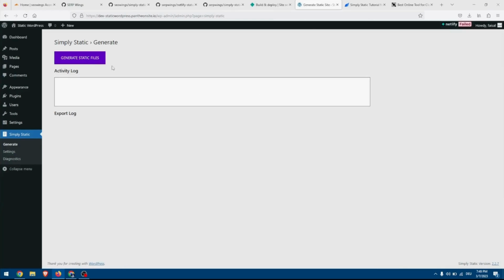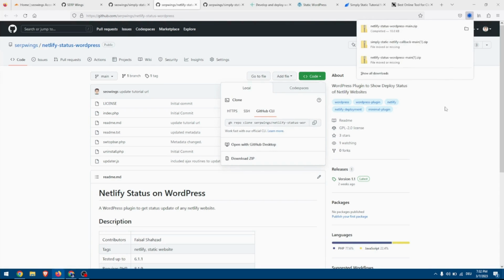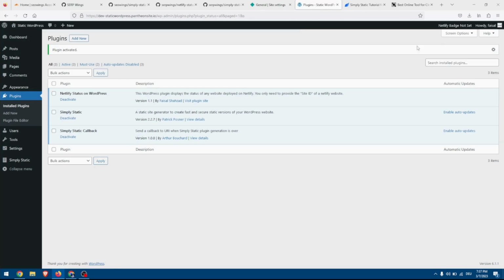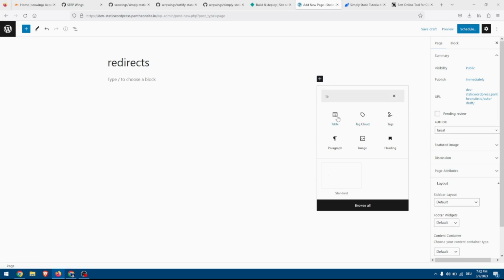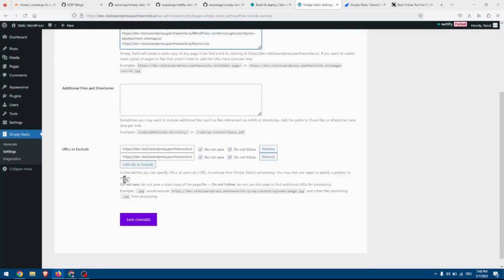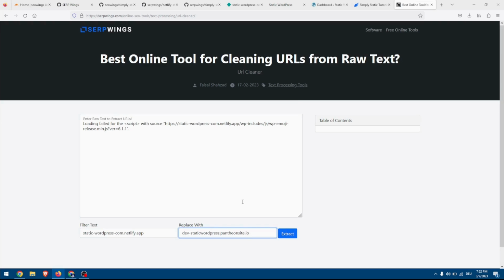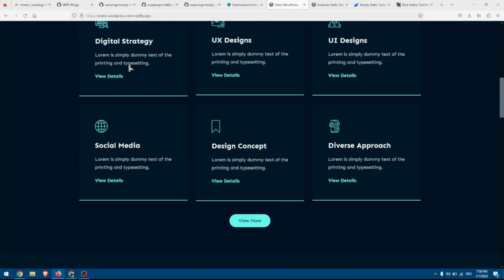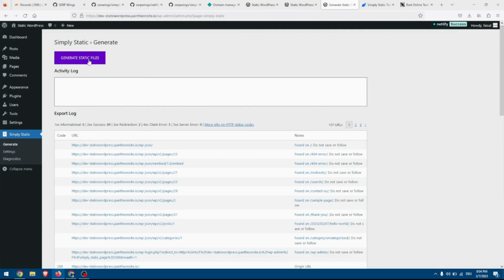How to Host WordPress on Netlify [Cloud Hosting as Backend ]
How to Deploy Static WordPress on Netlify using Free or Paid WordPress Hosting as Backend ?

This Simply Static Tutorial shows the most comprehensive procedure for deploying static WordPress websites on Netlify. In this video, the procedures are explained with Pantheon.io free WordPress hostings. However, users can use the same approach for the website hosted on a local host, dockers, etc.

Website/URLs discuss in Video:
1. SERP Wings URL Cleaner
2. SEO Wings Simply Static Tutorial
3.

Software Used in the Video (beside Simply Static WordPress Plugin)

The following topics are discussed in this video:
1. Introduction to the approach
2. Simply Static Post Processing Workflow
3. GitHub Settings
4. WordPress Backend
5. Netlify Setup
6. DNS Settings
7. Tweaking